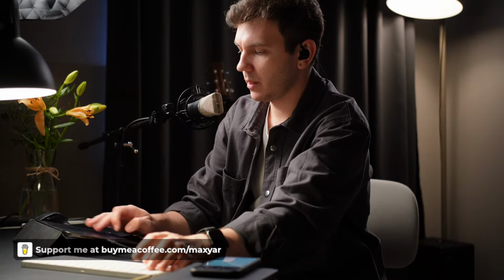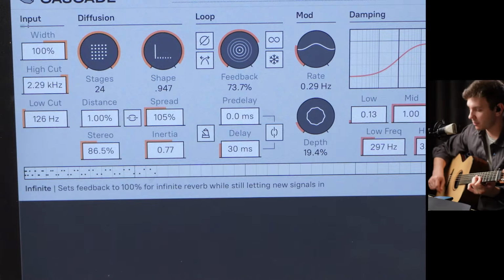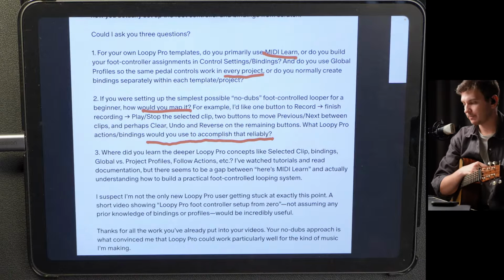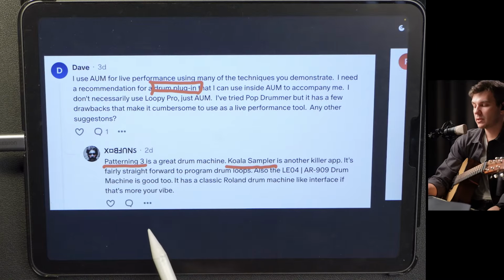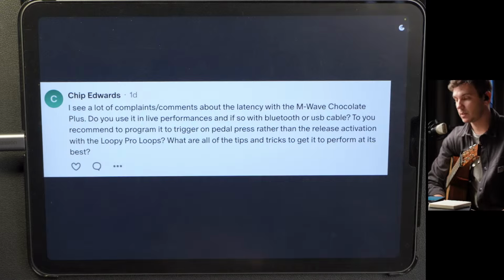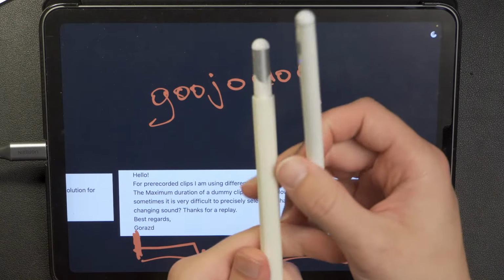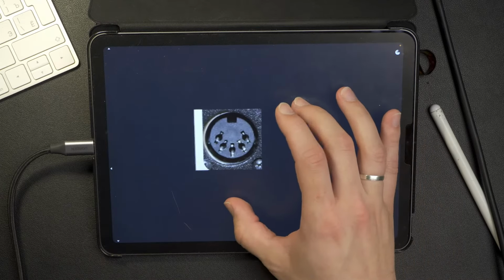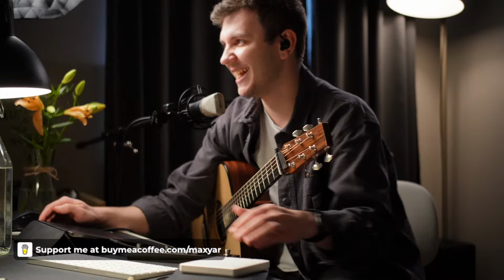Live Q&A + Loopy B-day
Timestamps (AI generated)

3:01 Reverb/delay plugin with ducking (Tails)
5:41 EQ chain for magnetic pickup and mic (HPF/LPF, BYOD)
12:08 AUv3 alternatives to Strymon Cloudburst (Cascade)
20:11 Bass guitar live chain (BYOD)
25:08 Saving presets in Cascade
27:15 Patreon Q&A, no dubs looping and MIDI Learn profiles
35:01 Best straight delay plugin
38:21 Piezo vs magnetic pickup blend
41:17 Upgrading to a two pickup system
43:36 AUM and drum plugin recommendations
47:46 Mixing pickup and mic through a bus channel
49:57 Noise build up with layered loops
51:00 Best pickups for nylon guitar
57:35 Bass tone while looping guitar, MIDI basics
1:03:40 M Vave Chocolate Plus latency test
1:08:01 Amp modelling, NAM and CPU load
1:12:42 Extending dummy clip length past 32 bars
1:14:21 Stylus for iPad
1:17:37 ToneStack question and live chat catch up
1:20:34 Email questions, chocolate pedal banks and MIDI keyboard
1:24:13 Setting up multiple banks on M Vave Chocolate
1:29:48 Connecting a MIDI keyboard
1:33:02 Gain staging and a one button reset widget
1:34:53 Threshold recording and auto loop start
1:41:54 Feedback and mic placement on stage